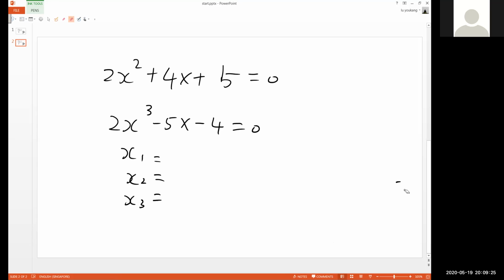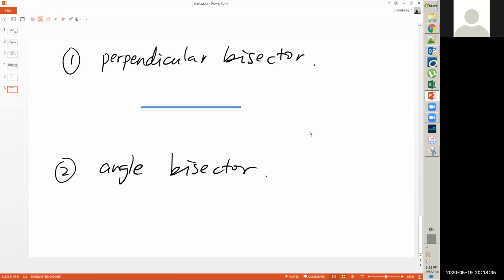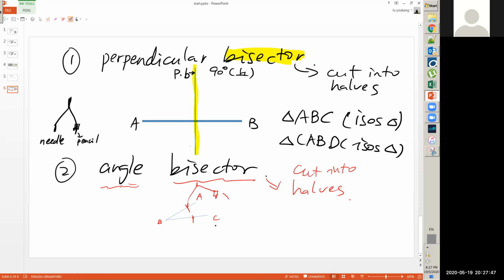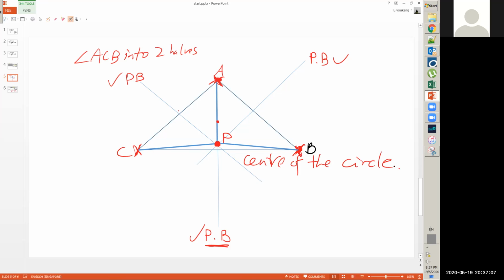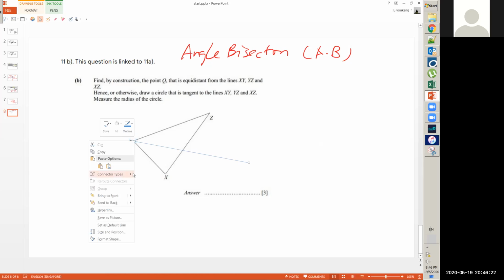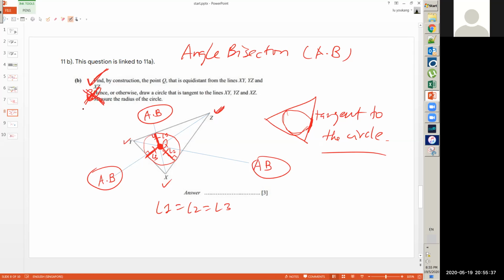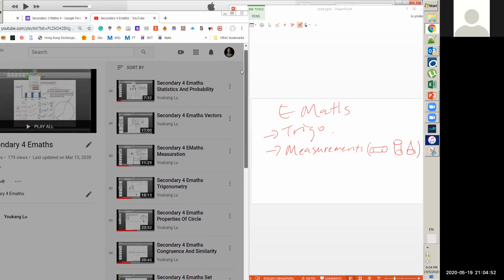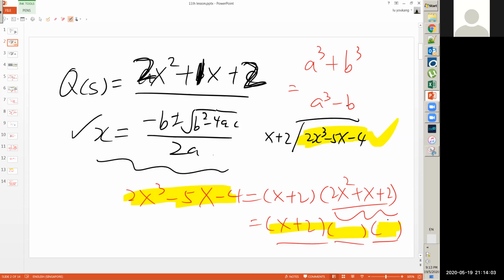O Level equidistant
perpendicular bisector and angle bisector